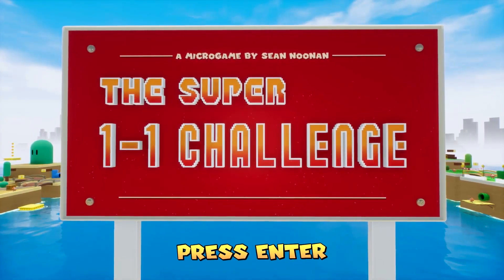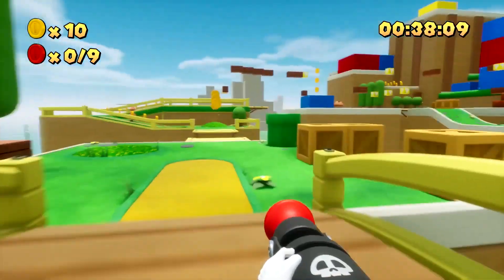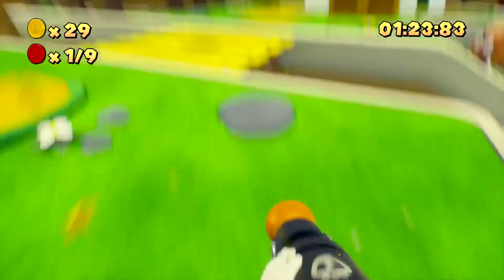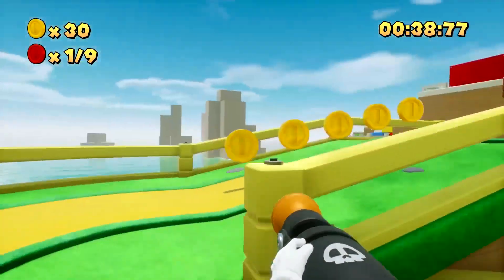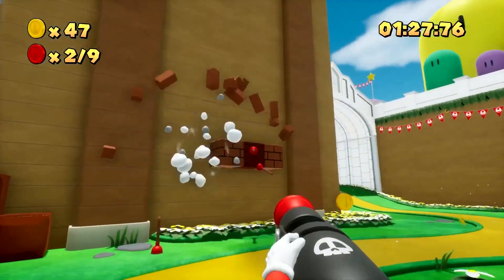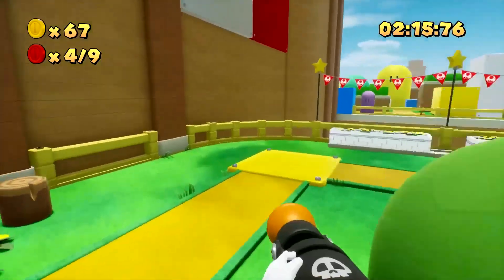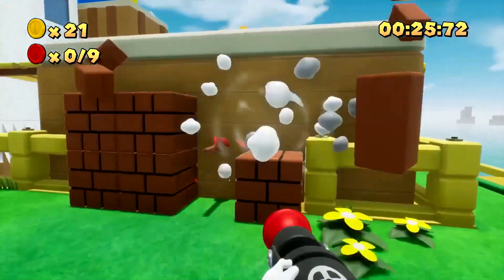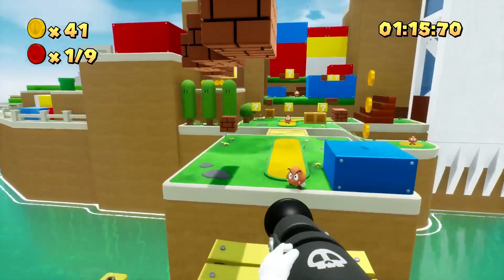A FPS Mario Game? - The Super 1-1 challenge